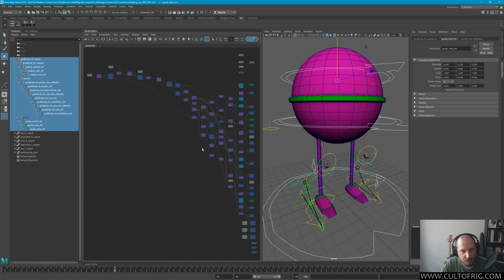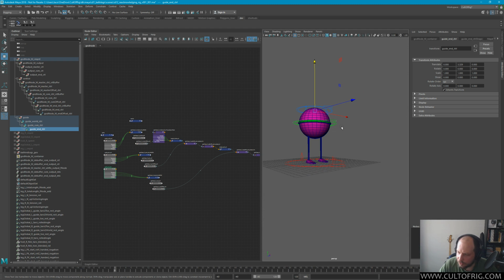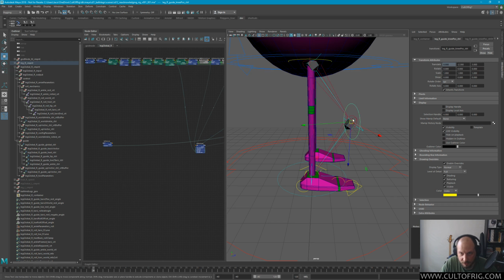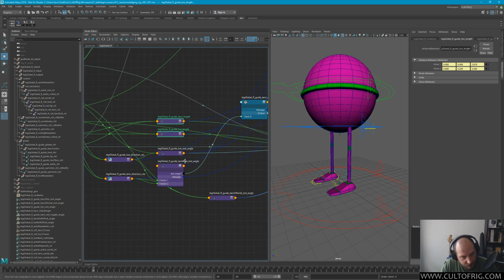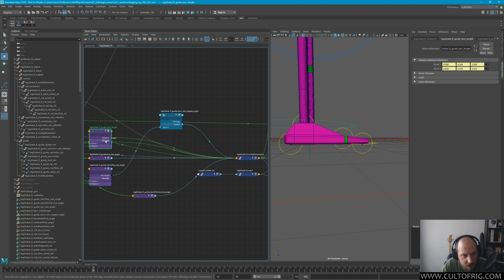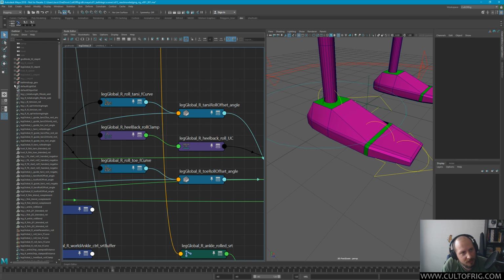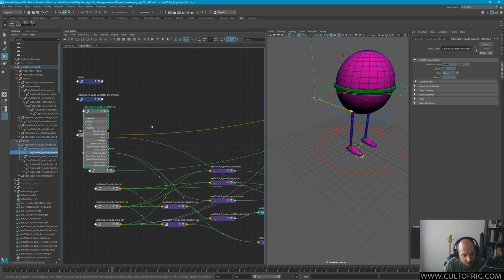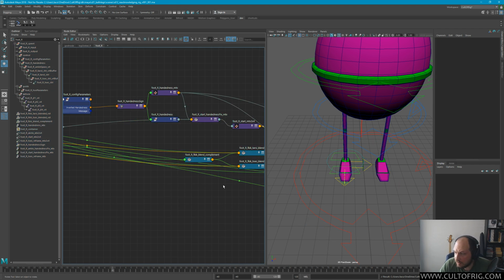Season 01 Day038 - Stream - Fitting the Rig (to Geometry) and Reacquisition